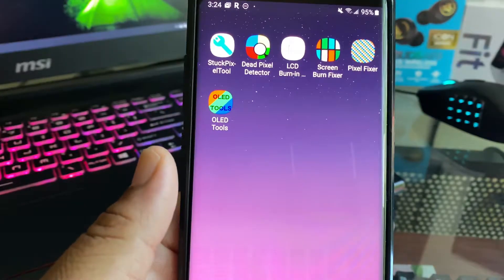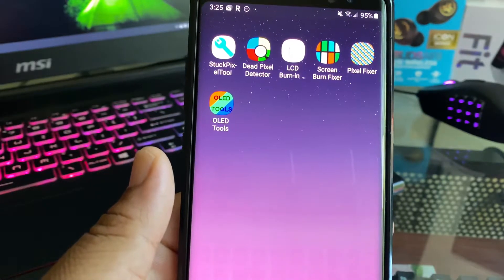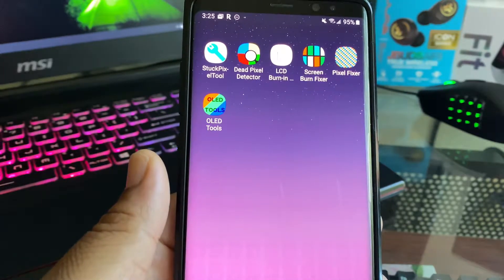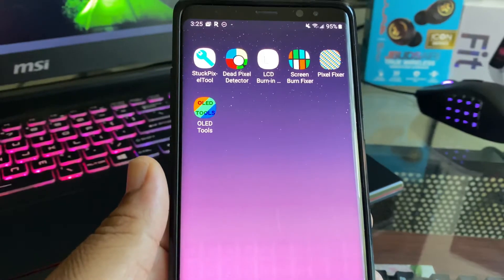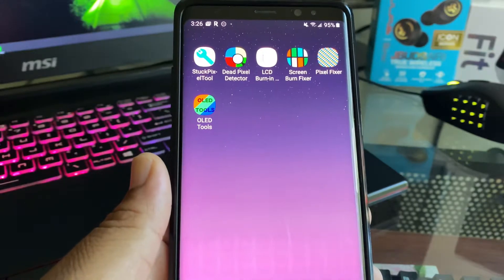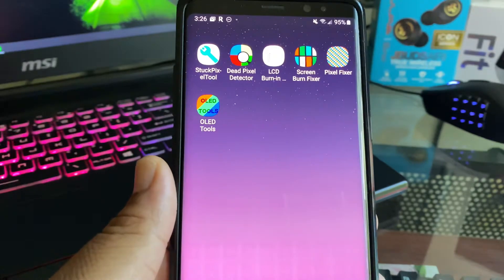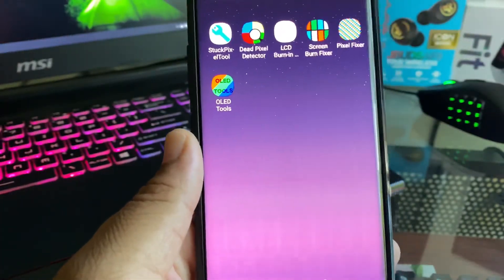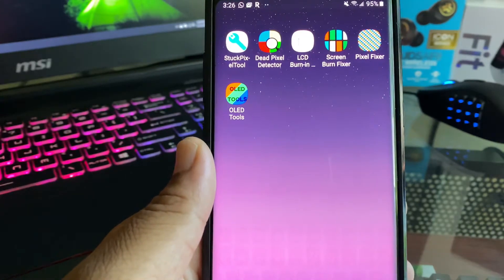The Truth about Screen Burn In: Update Video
Samsung Galaxy Note 8 Screen burnin Clarification
I just wanted to make a video that would get the information out quickly, so you guys don't hate me too much. Leave any questions you have in the comment section.